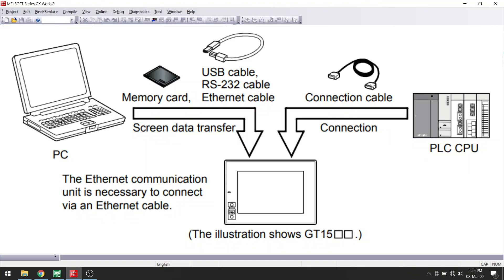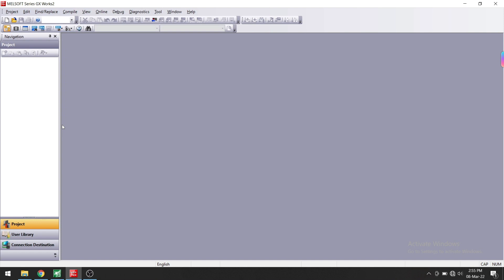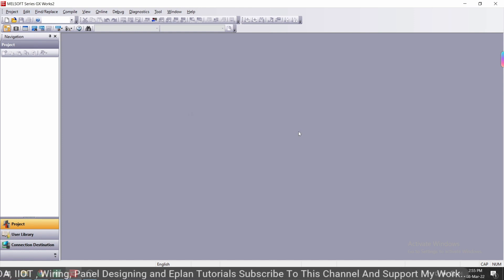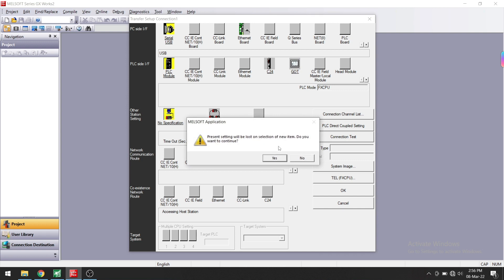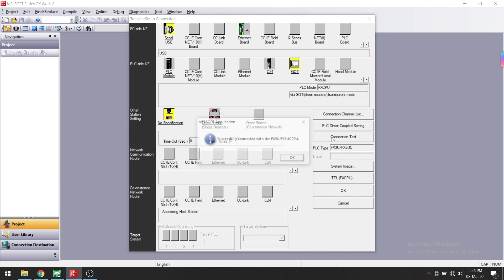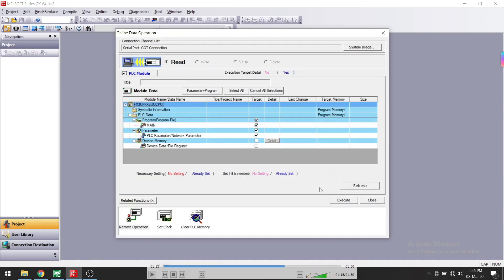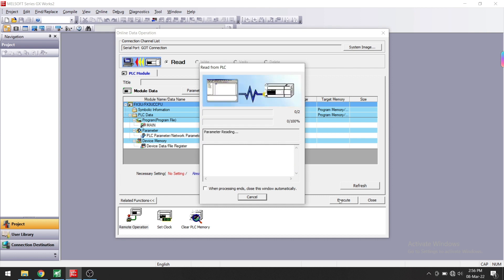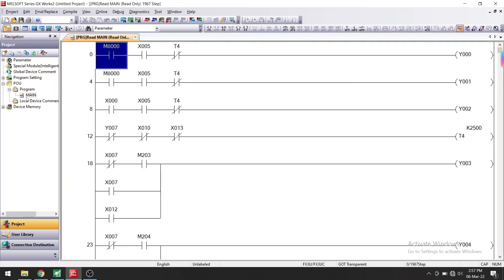Upload Program From Mitsubishi FX PLC | Communication Via HMI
1. How to upload Mitsubishi PLC Program.
2. How to Communicate PLC Via GOT HMI.